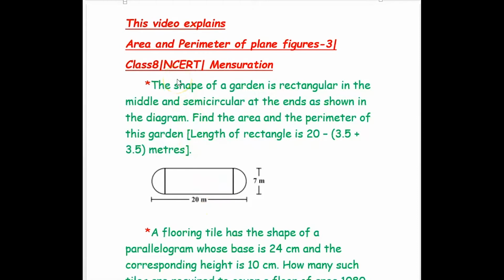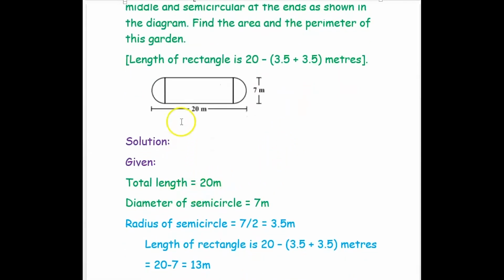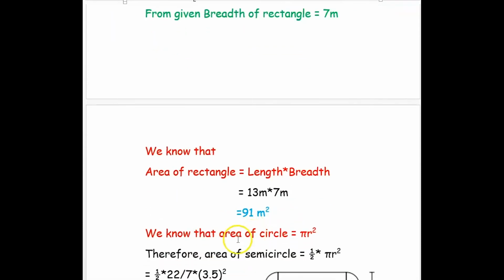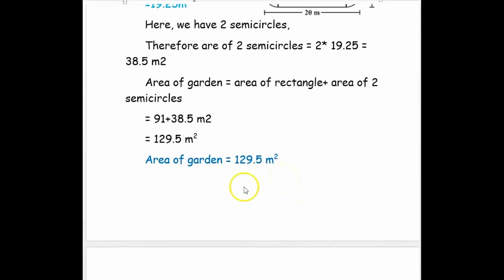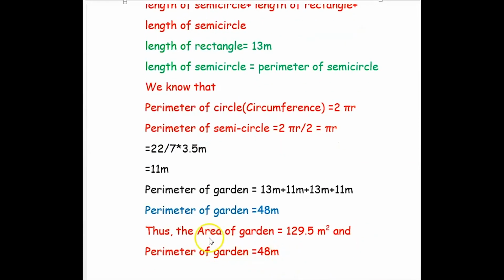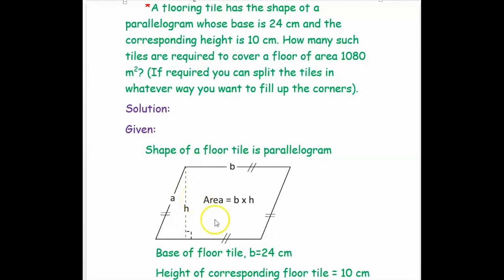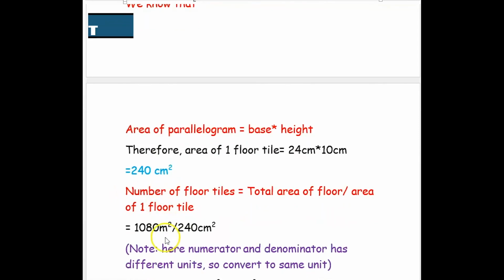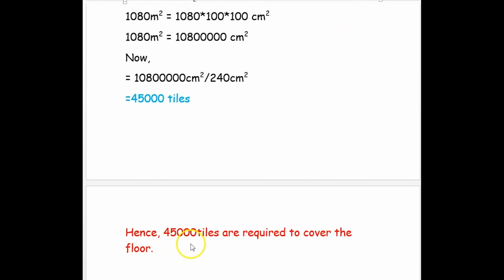Area And Perimeter Of Plane Figures - 3 | CLASS - 8 | NCERT | Mensuration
*The shape of a garden is rectangular in the middle and semicircular at the ends as shown in the diagram. Find the area and the perimeter of this garden [Length of rectangle is 20 – (3.5 + 3.5) metres].

*A flooring tile has the shape of a parallelogram whose base is 24 cm and the corresponding height is 10 cm. How many such tiles are required to cover a floor of area 1080 m2? (If required you can split the tiles in whatever way you want to fill up the corners).